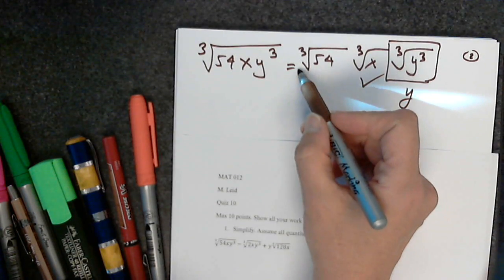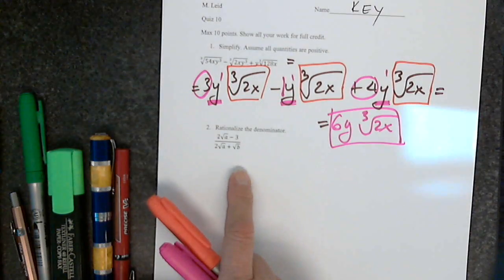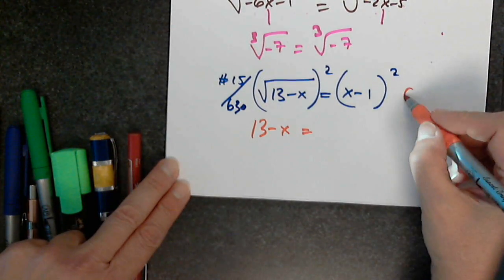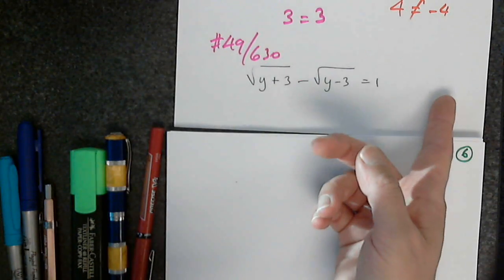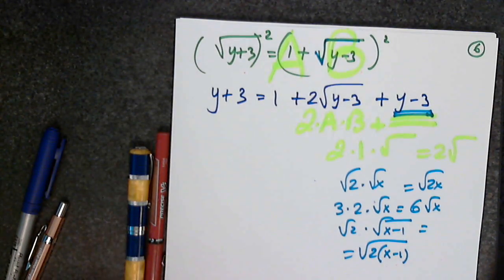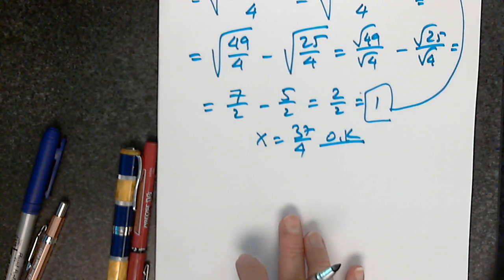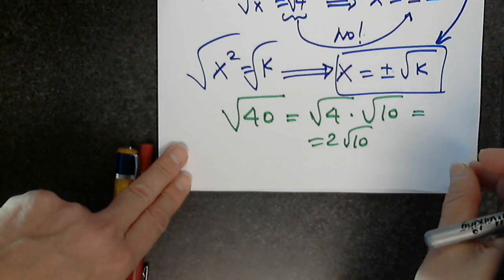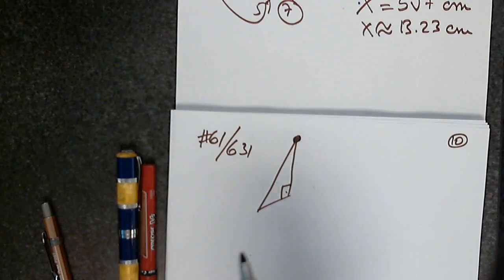MAT 012 SECTIONS 10.6 AND 10.7 PART 1